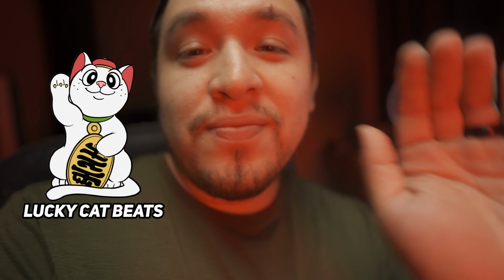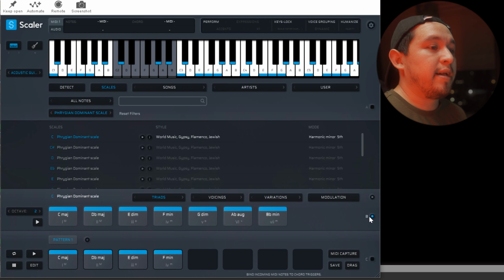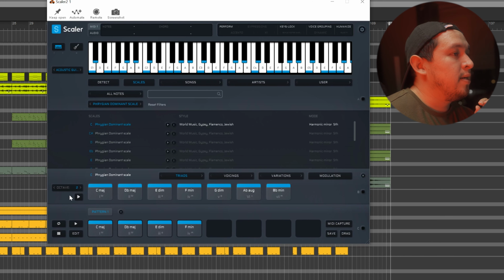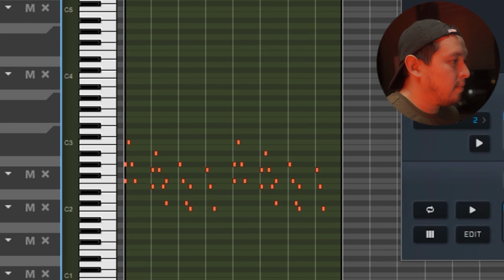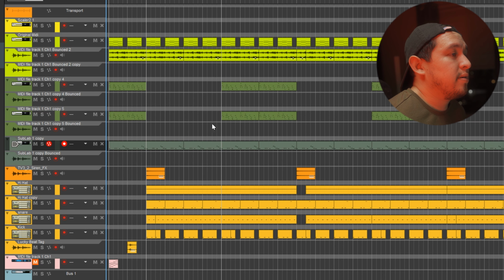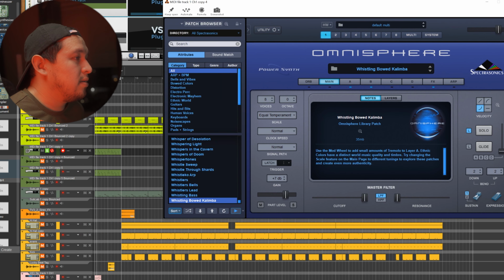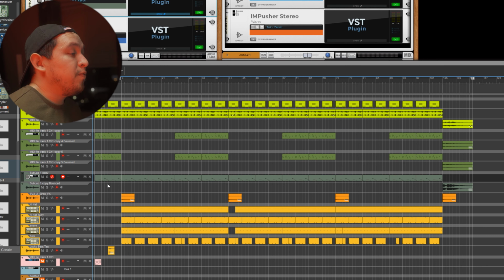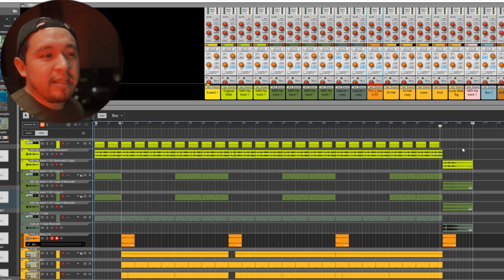How To Easily Create Dark Trap Melodies From Scratch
kyle beats chu
chu melody work
how to make trap melodies
chu how to make a dark trap melody
how to make a metro boomin type beat
how to make a jaden smith type beat
how to make dark melodies
how to make simple melodies
how to make simple trap melodies
how to make melodies in fl studio
how to make melodies like metro boomin
making melodies for beginners
how to make simple dark trap melodies